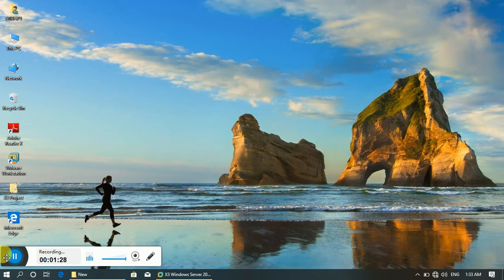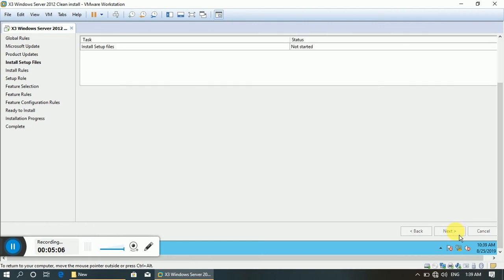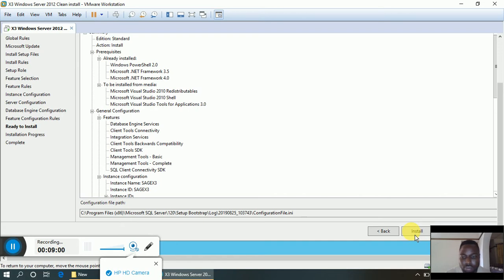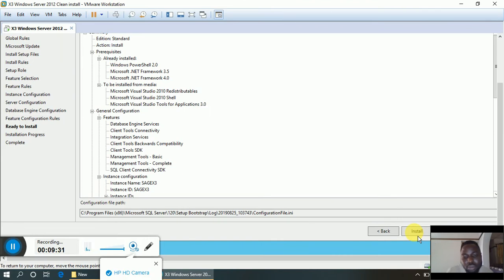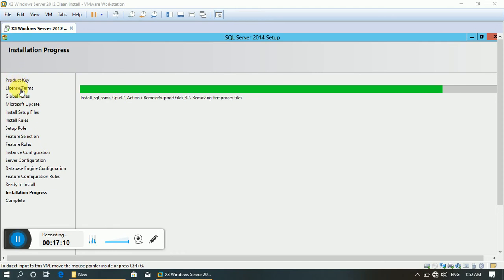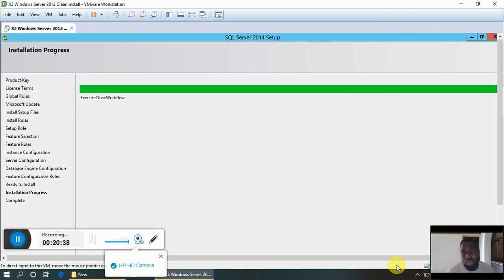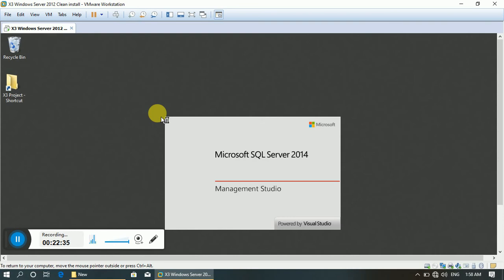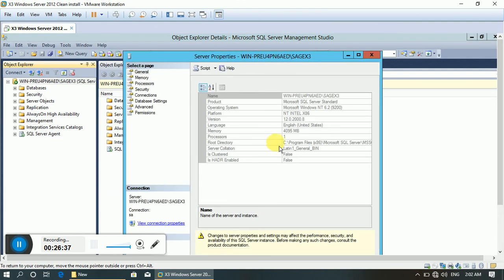iLearnULearn; 2 MSSQL Installation for SageX3